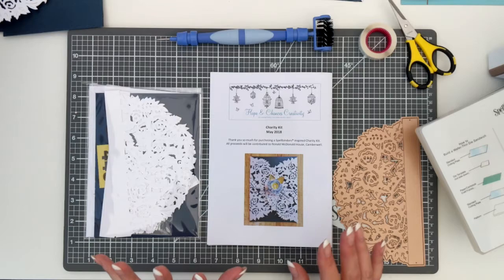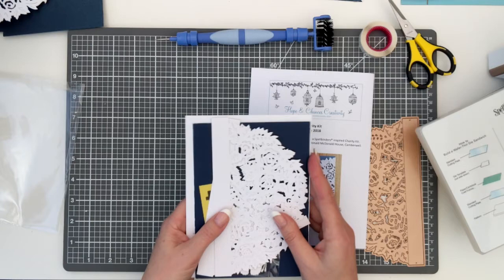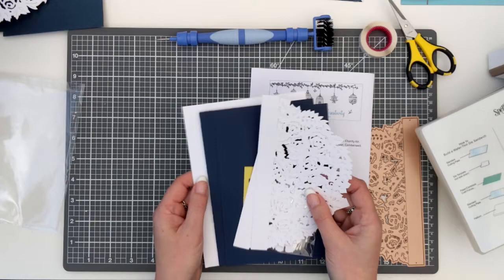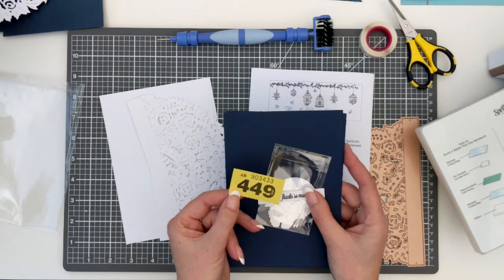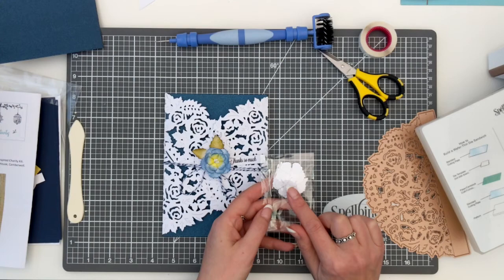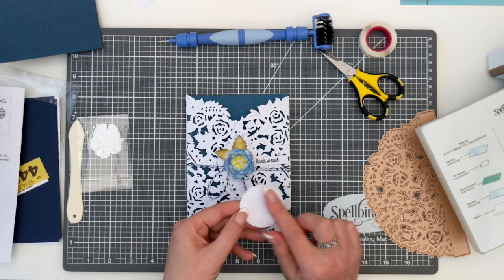Floral Gatefold Card – Charity Kit – May 2018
A video tutorial explaining a little bit about the Spellbinders inspired monthly charity kits now in their fifth year!  On the first Sunday of every month, a new charity kit is revealed with all proceeds going to Ronald McDonald House, Camberwell, London.  For more details and to purchase current and previous charity kits please